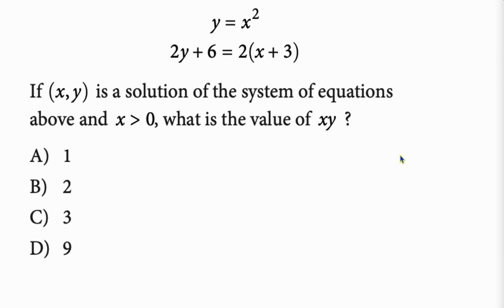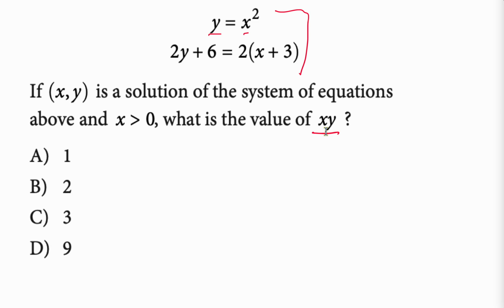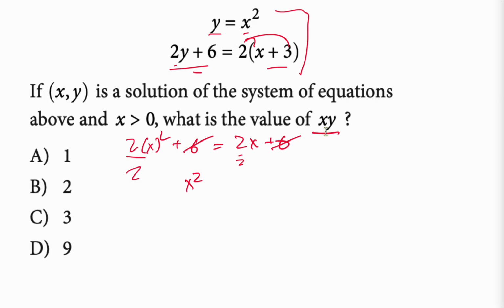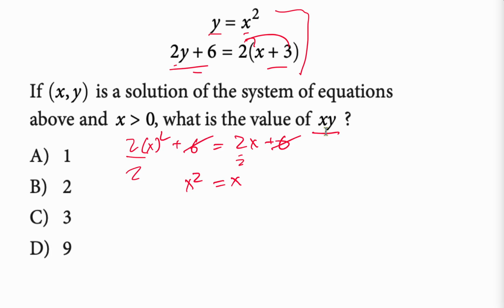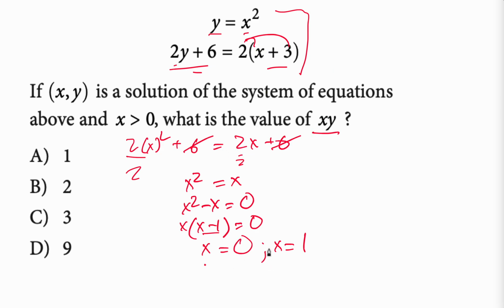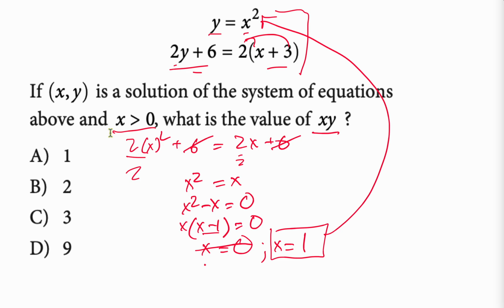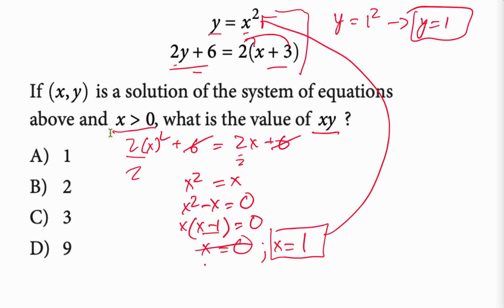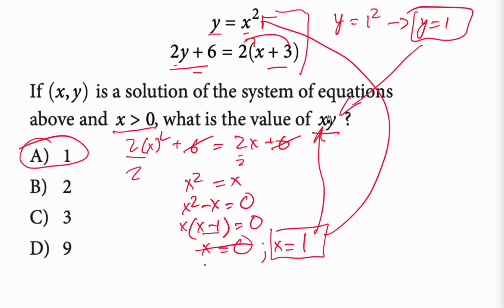SAT Math - How to solve for x and y from multiple equations?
How to solve for x and y in a system of multiple equations where x is greater than 0.